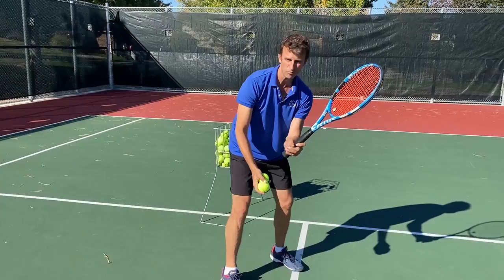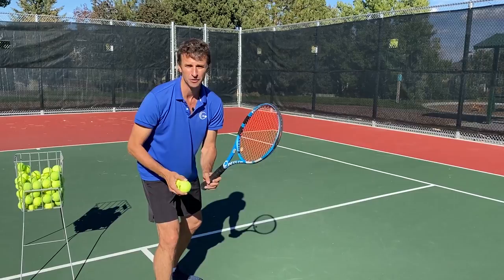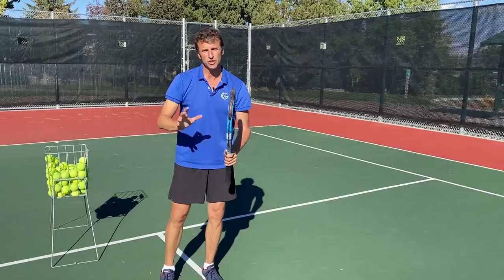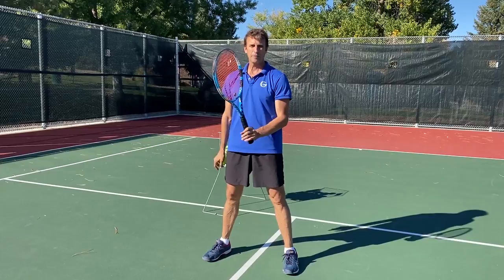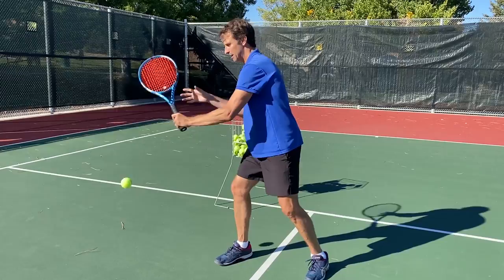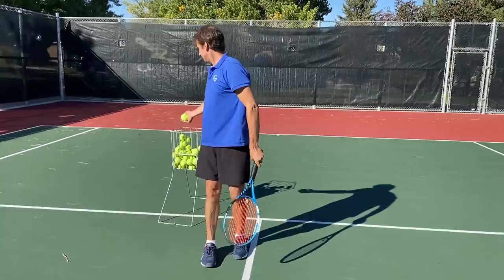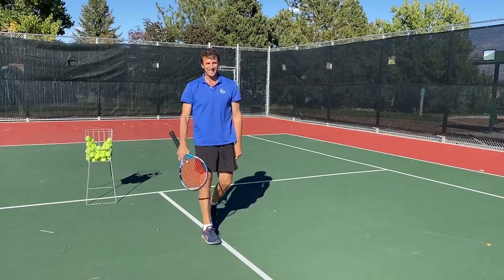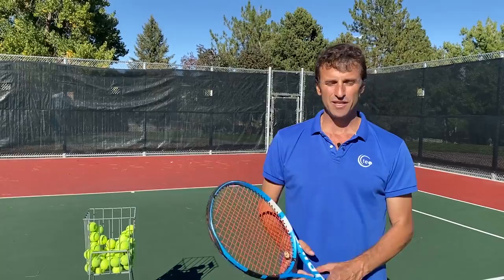5 Tips To Develop A Perfect Volley Technique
Get unlimited and free video reviews for 30 days (VIP Coaching)

5 Tips To Develop A Perfect Volley Technique

In today’s tennis lesson, I share five pro tips to develop a perfect volley technique on the forehand and backhand side. Consequently, you can win more points at the net and become a better doubles player.

0:00 Intro - Develop A Perfect Volley Technique
0:49 Forehand Volley - Continental tennis grip
1:12 First move technique
2:04 Position your body at a 45 degree angle
2:49 Keep your racquet close to the head
3:20 Have a short backswing
3:52 Stop your finish right after contact
4:30 Use Your Off Hand For Balance
5:20 Add Footwork
6:00 Backhand Volley

✔️ 1- Get a continental grip
✔️ 2- Position your body at a 45 degree angle
✔️ 3- Keep your racquet close to the head
✔️ 4- Have a short backswing
✔️ 5- Stop your finish right after contact
✔️ 6 - Use Your Off Hand For Balance

ℹ️About Jeff Salzenstein
➡️Founder of Tennis Evolution
➡️USTA High Performance Tennis Coach
➡️USPTA Elite Professional
➡️Racquet Fit Instructor
➡️Extreme Focus Mindset Coach
➡️Former Top 100 ATP professional in singles and doubles.
➡️2 time All-American, national champion and team captain at Stanford University